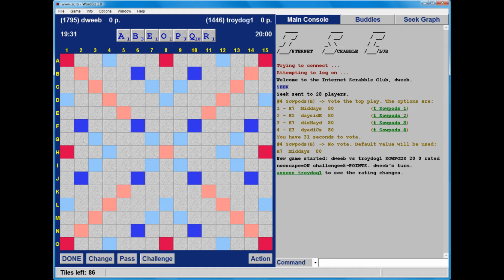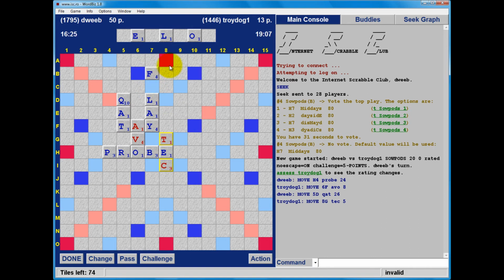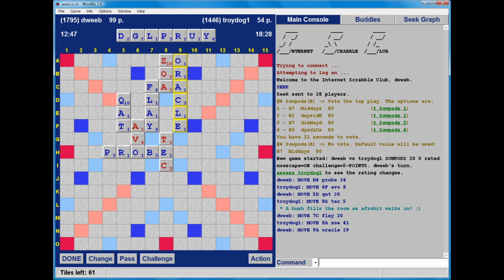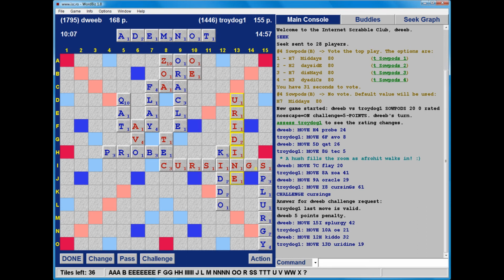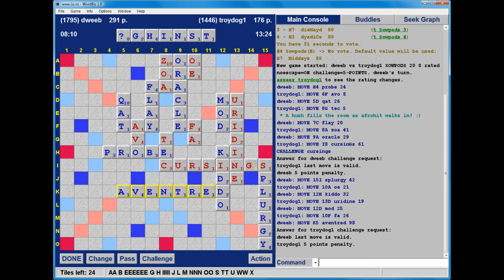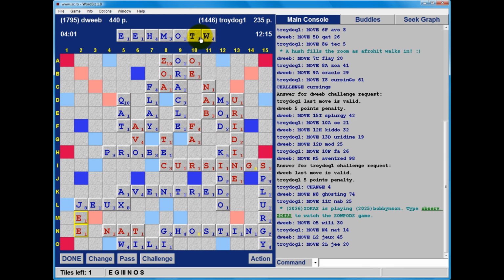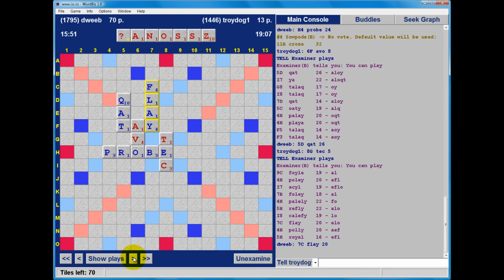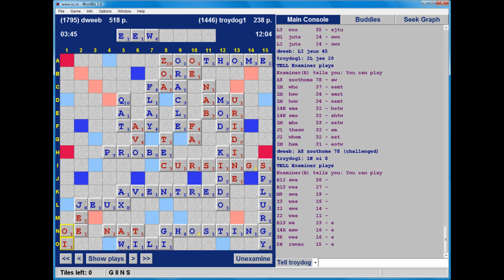Dweebovision 202 DWEEB vs troydog1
Scrabble with live in-game commentary from Scrabble grandmaster - match played on 14th April 2014 using CSW12 as wordlist